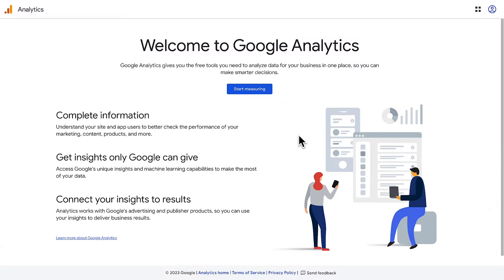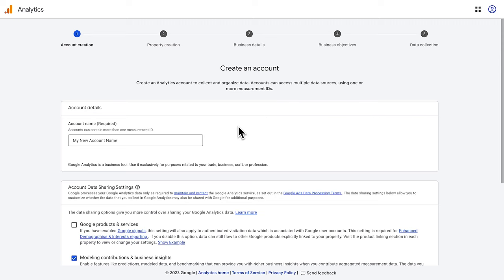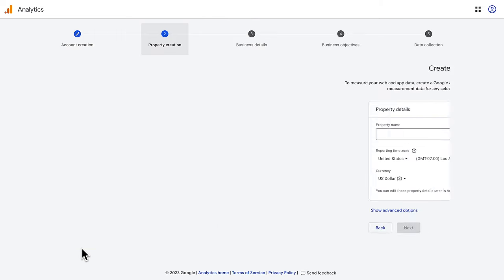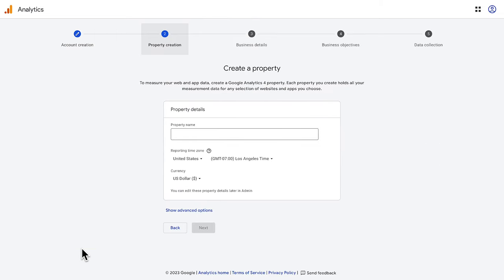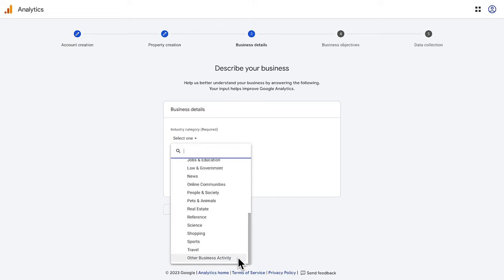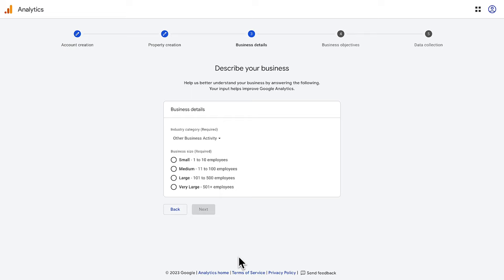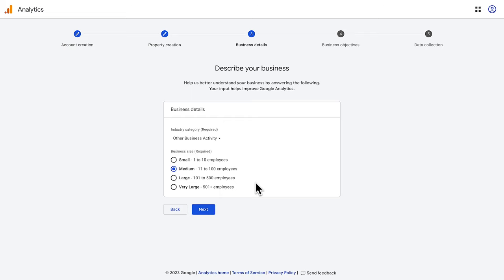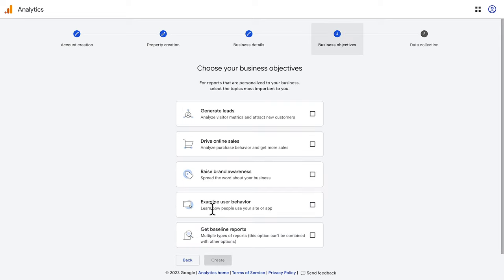1.3.2 Create a new Google Analytics account and property - Analytics Academy on Skillshop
This short video shows you the steps to create your new Google Analytics account and property.

Here's a written step-by-step guide to set up your new Analytics account and property for your website and/or app:

Learn more about which business objective is right for you and will give you the reports you need:

For more videos like this and to learn all about using Google Analytics for your business, take our free online Analytics Academy courses on Skillshop!  Learn how to use Google Analytics for your business needs, assuming no prior digital analytics experience.